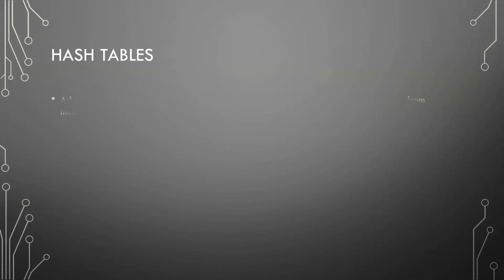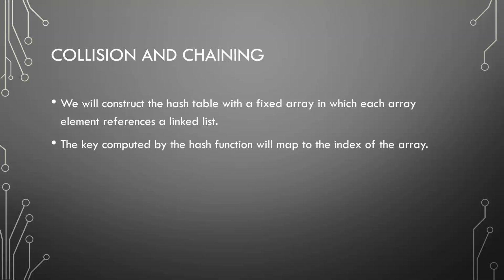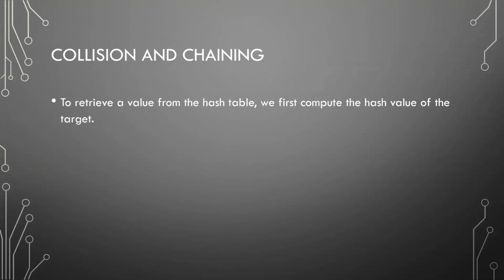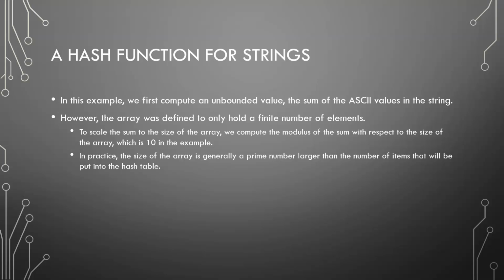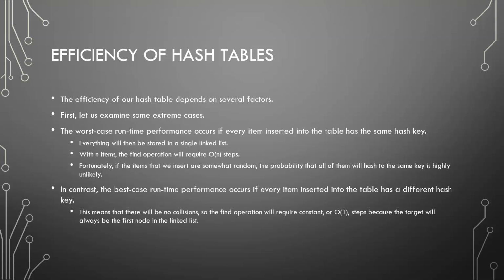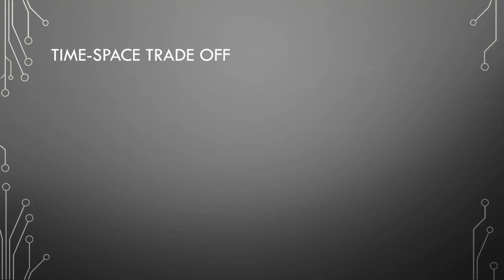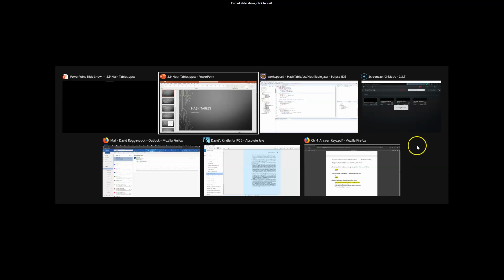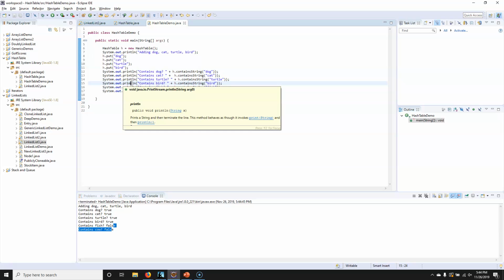2.9 Hash Tables